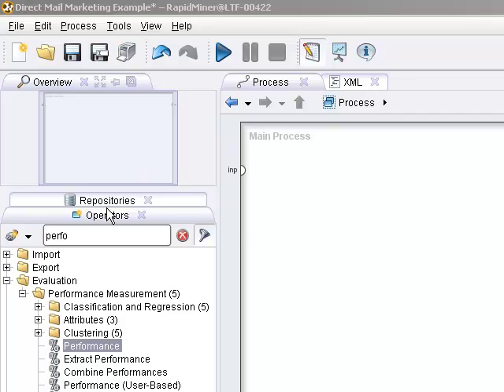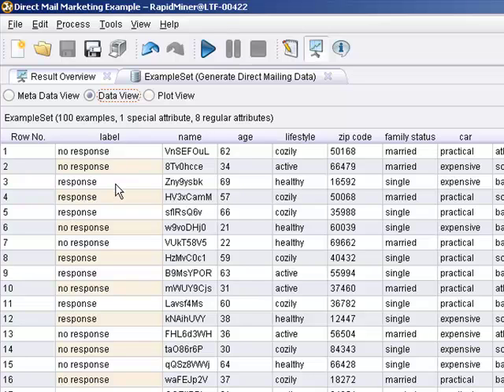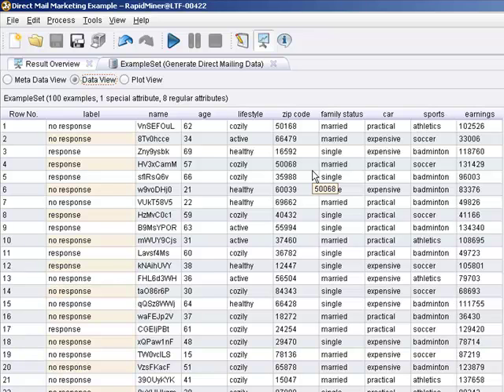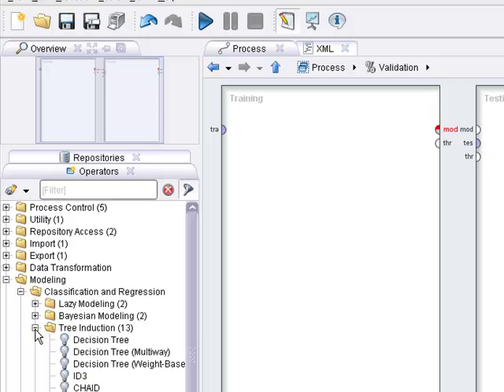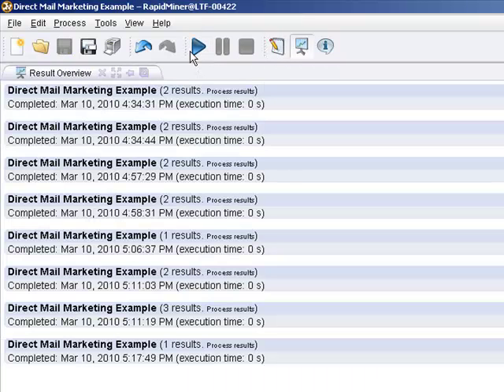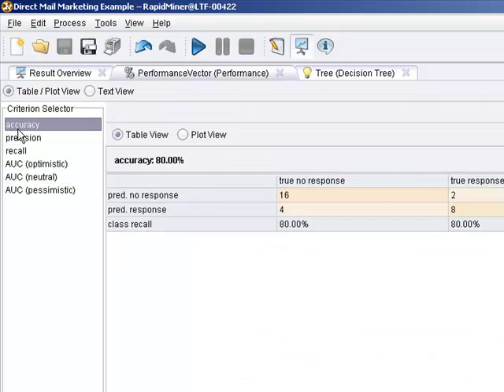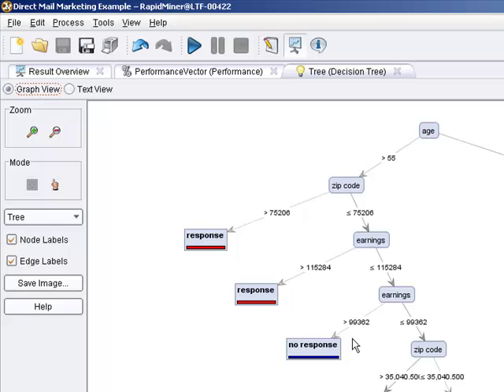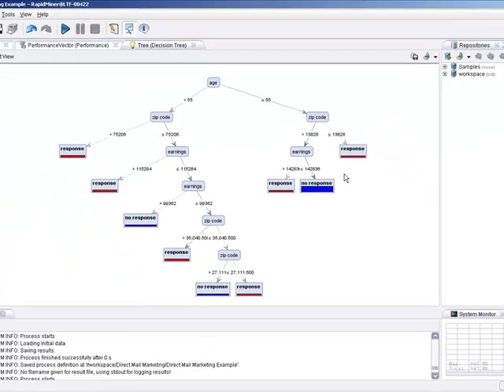Rapidminer 5.0 Video Tutorial #6 - Creating Decision Trees for Market Segmentation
Calling all marketers!  In this video we discuss how we can use Rapidminer to create a decision tree to help us find "sweet spots" in a particular market segment.  This video tutorial uses the Rapidminer direct mail marketing data generator and a split validation operator to build the decision tree.